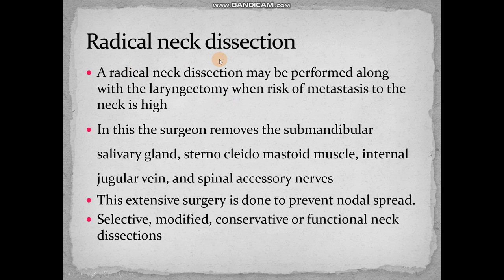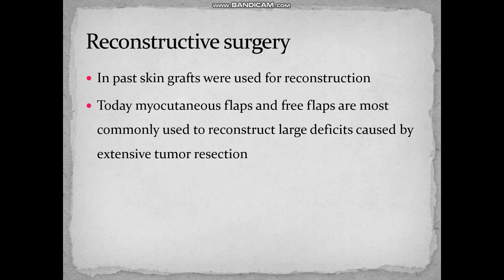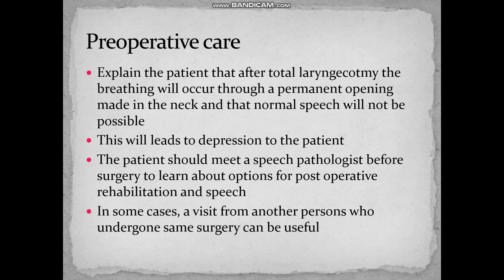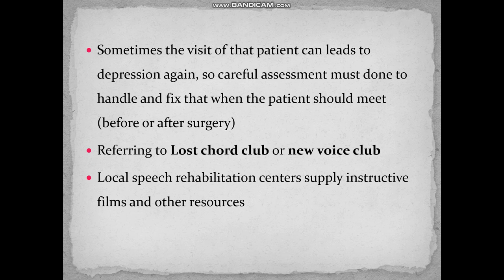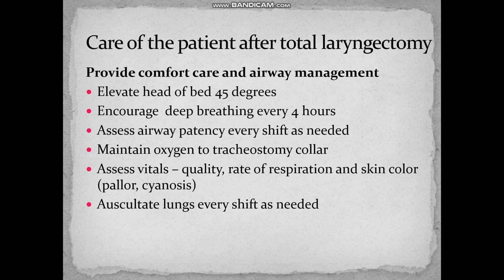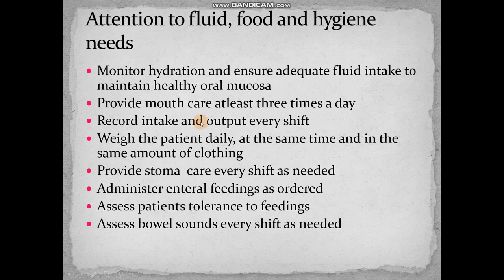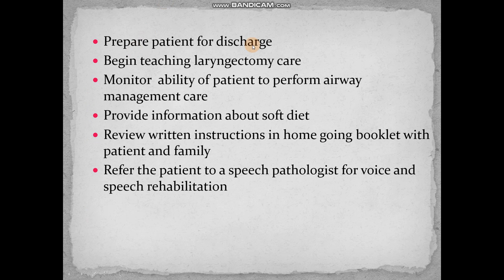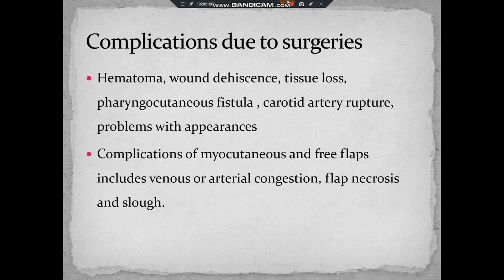LA C 3